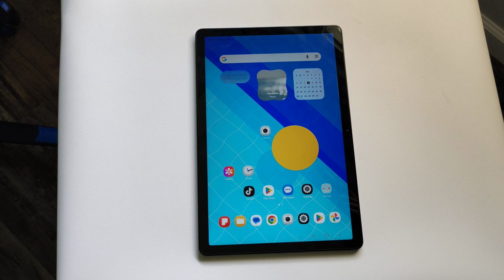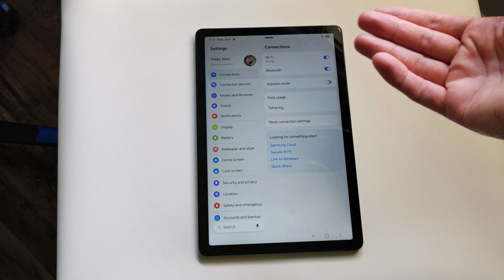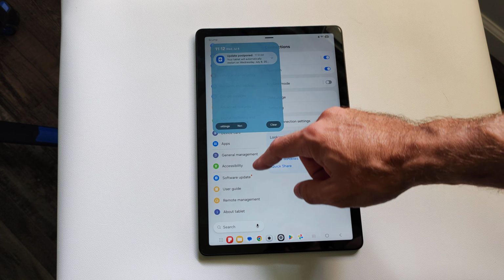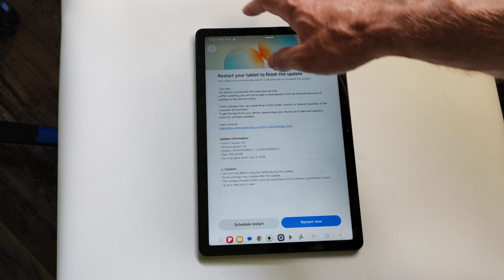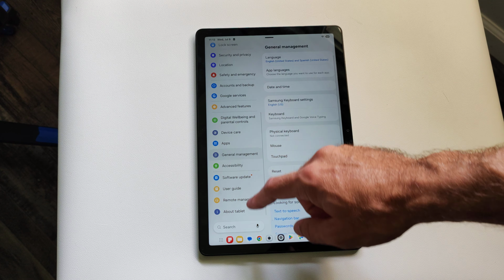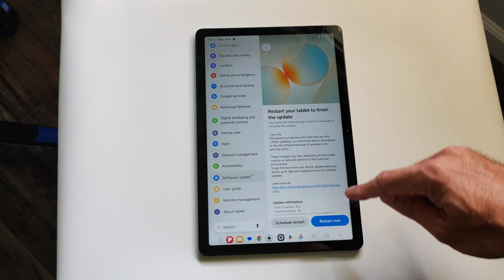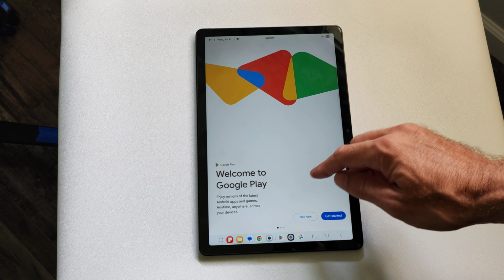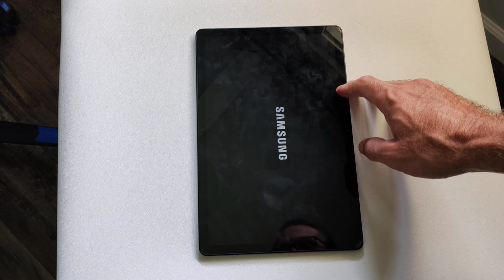How to Update System Software to Latest Version Samsung Galaxy Tablet - Fast Method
Fastest way to update your Samsung Galaxy Tablet: open Settings → Software update → Download and install, then tap Install now. This is the quickest over‑the‑air (OTA) method and requires Wi‑Fi and sufficient battery.

📲 Quick OTA Update Method
Open Settings

Swipe down from the top of the screen → tap the gear icon.
Navigate to Software Update
Scroll down → tap Software update.

Tap Download and install.
If an update is available, it will begin downloading automatically.

Install the Update
Tap Install now once the download completes.
Your tablet will restart during installation.

⚡ Tips for Speed:

Connect to a stable Wi‑Fi network.
Ensure at least 50% battery or keep the device plugged in.
Enable Auto download over Wi‑Fi in the Software update menu for future updates.